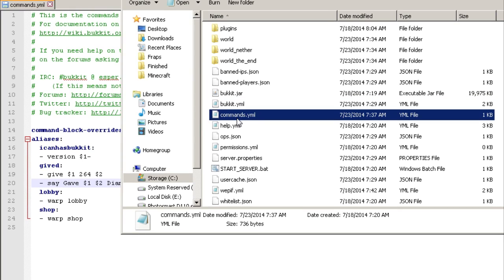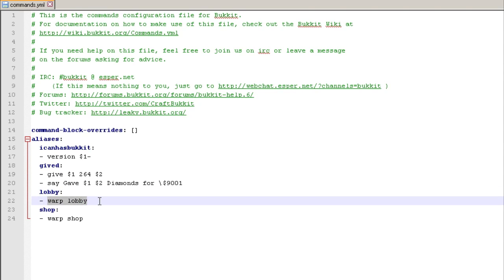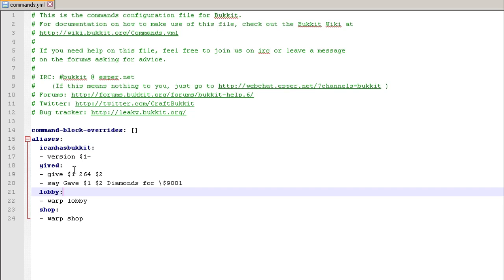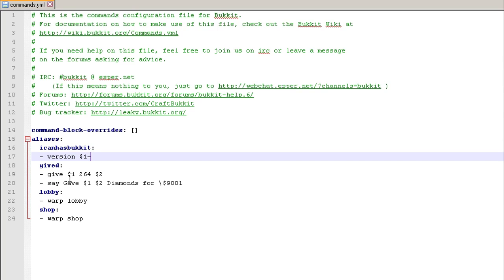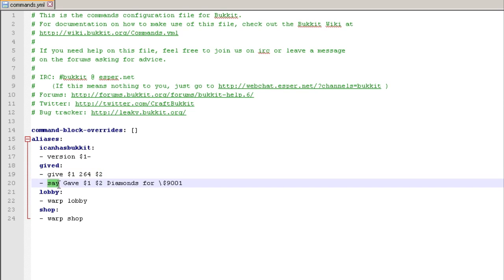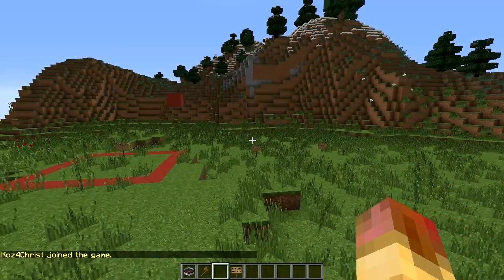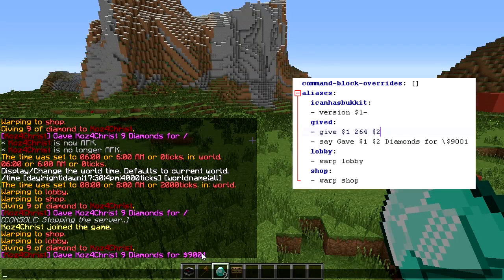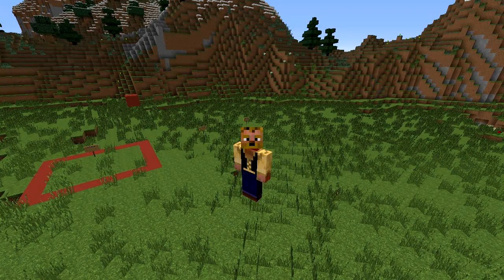Minecraft Admin How-To: Custom Bukkit Commands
Hey friends!  This week I go over how to set custom commands in bukkit.  This will let you do any number of aliases and I provide you with a few basic ones that I use.

Feel free to post any interesting ones that you come up with!

Fan.mcfriends.us